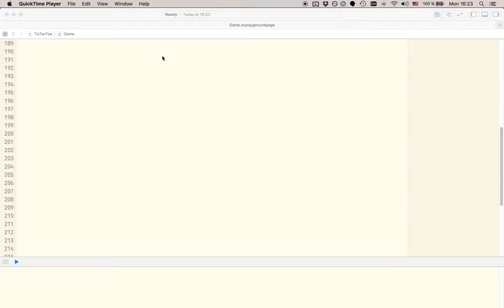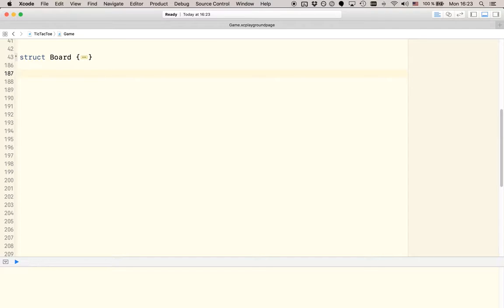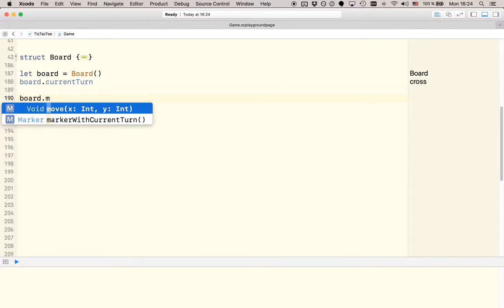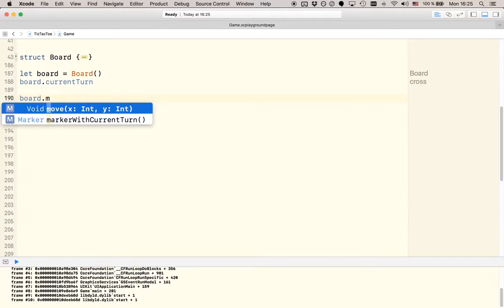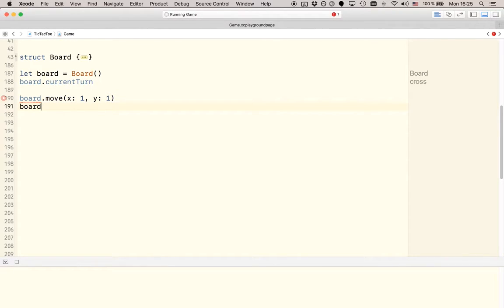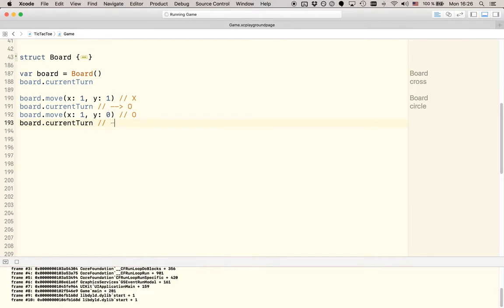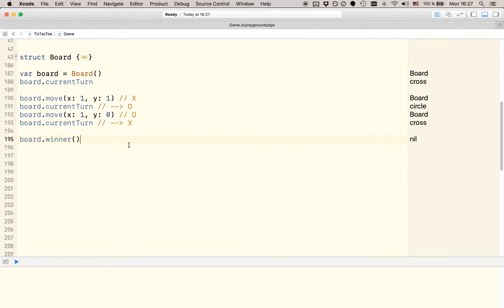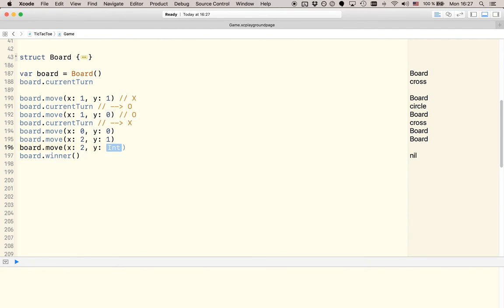TicTacToe - Exploring the Board (Model + Game Logic) in Playgrounds